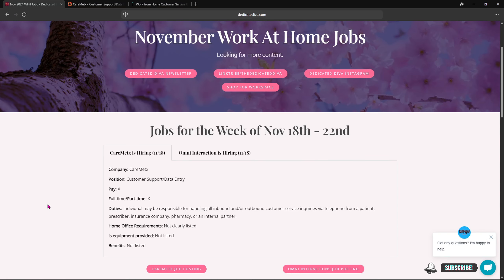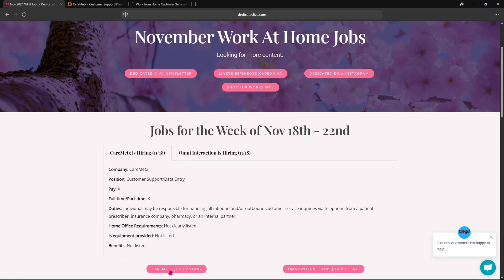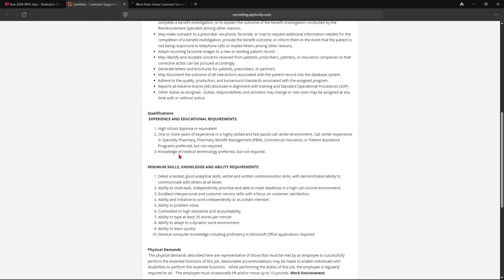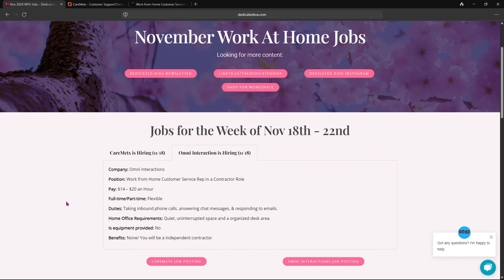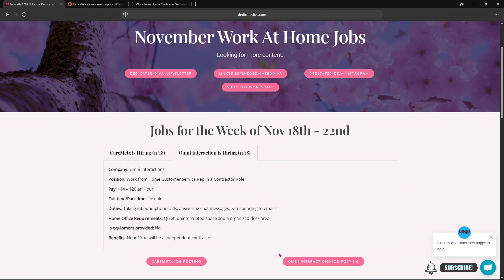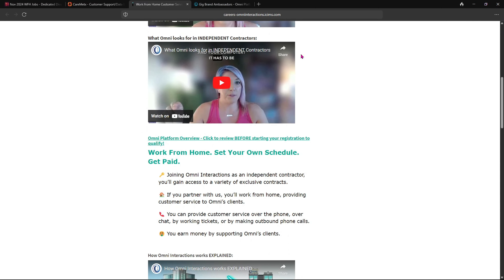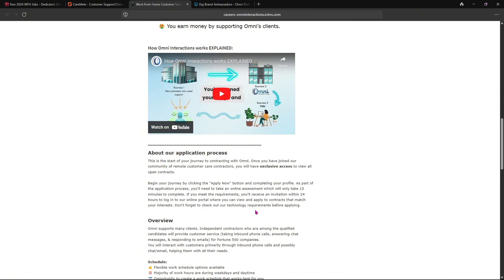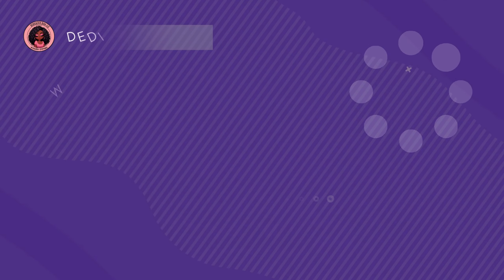$14 to $20 an Hour to Work from Home in Customer Support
This channel is focused on the at-home lifestyle which includes but is not limited to: work-from-home job postings, small business content, homeschooling, parenting, content creation, health, self-care, and DIY projects to entertain and inform you to get you to financial freedom.  🤎

Walmart Storefront